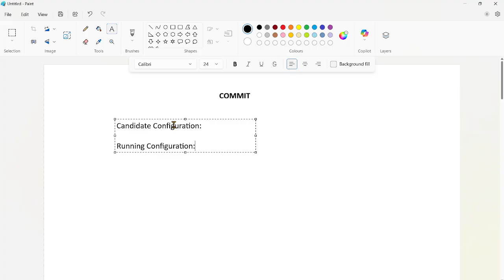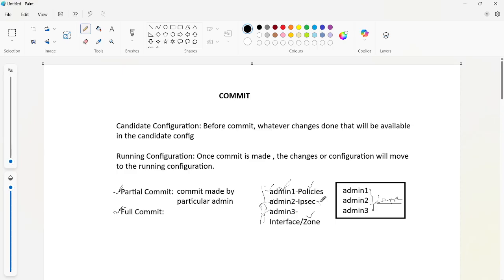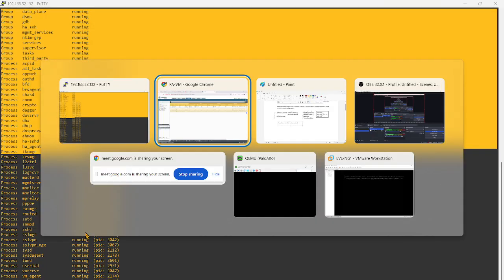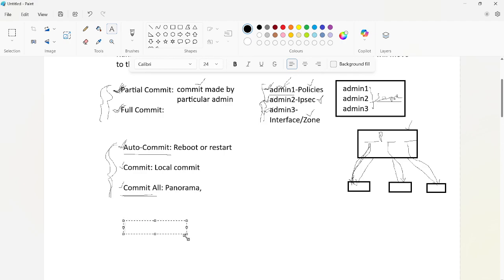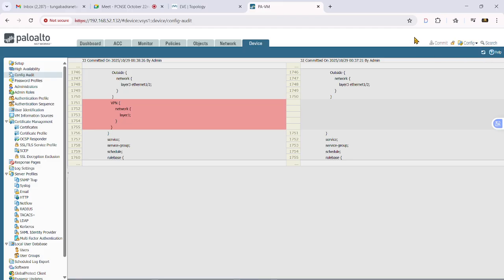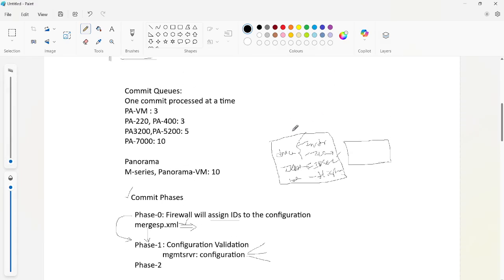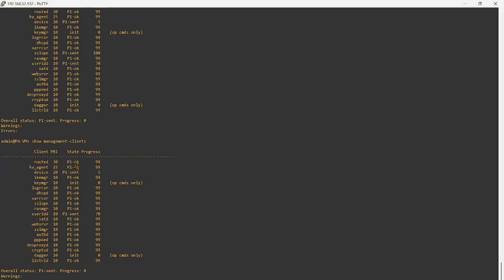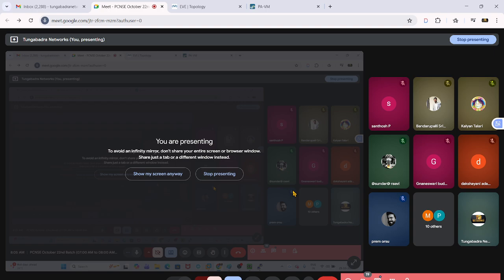PCNSE Day 6 | Palo Alto Commit Process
Panorama

Troubleshooting Techniques